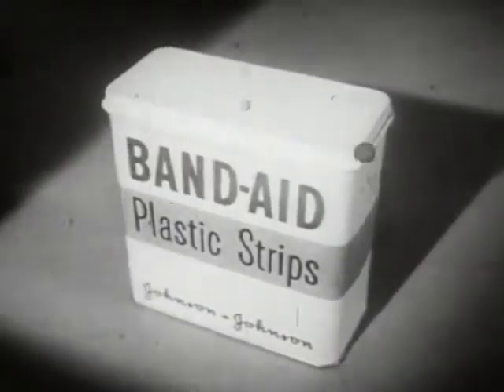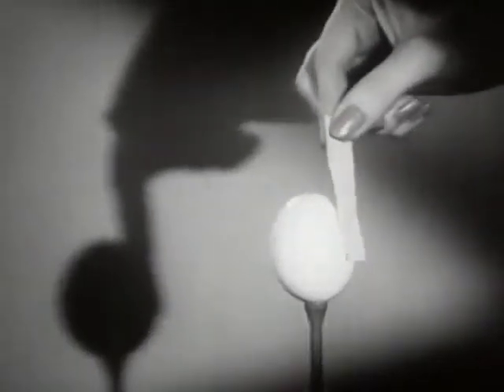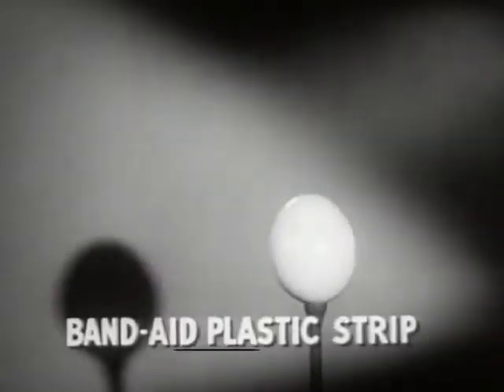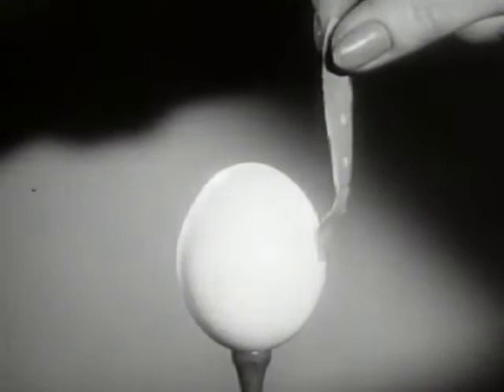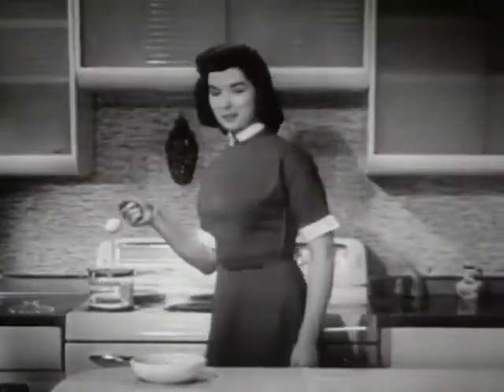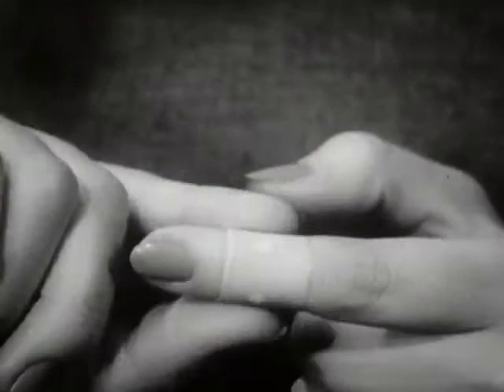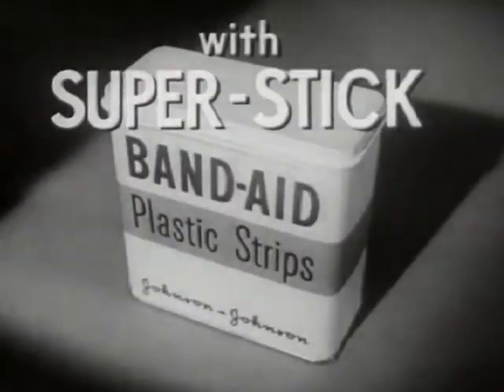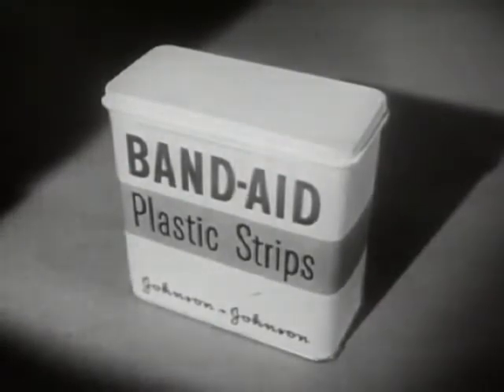Arcade TV Commercial year 1948 _ 1969_Johnson and Johnson band_aid.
Collection of TV commercials significant to the history and development of TV as an advertising medium.
JOHNSON AND JOHNSON BAND-AID
To prove that Band-Aid with super stick "sticks better than any other bandage", tests are performed on an egg at room temperature.
Close-up of an egg stuck to a bandage, immersed into a glass container of boiling water. Close-up shot under the water of dishes at the bottom of a sink.